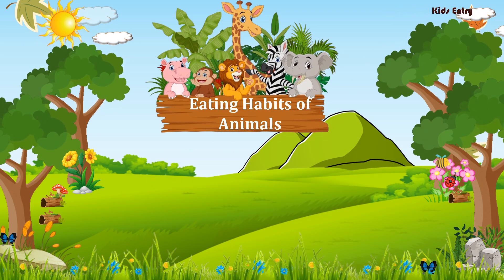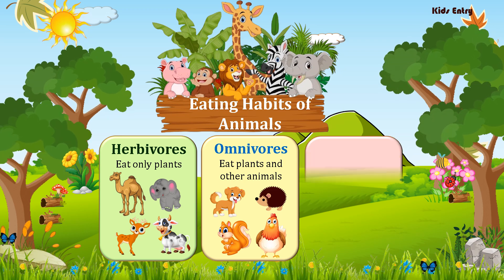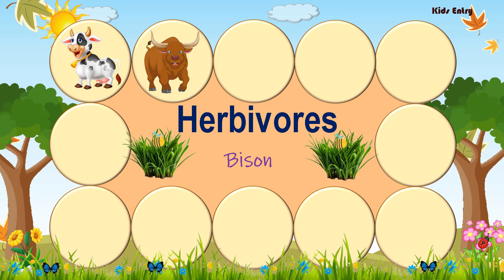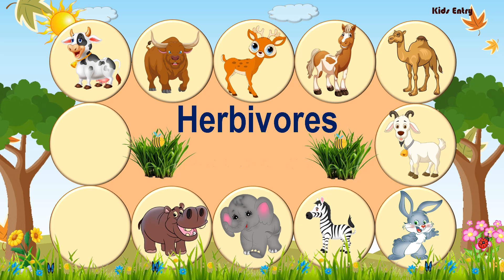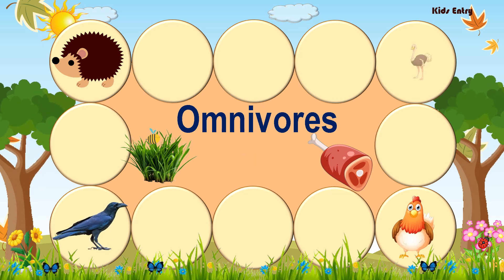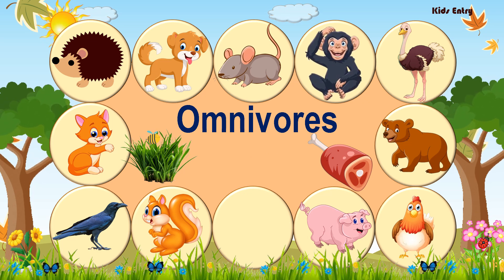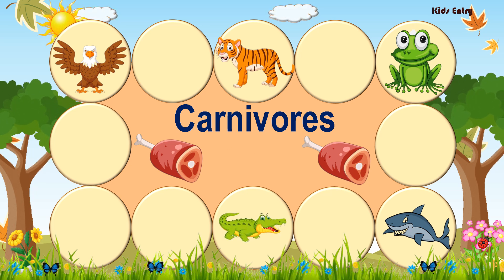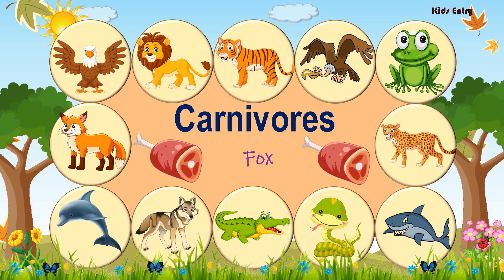Animals Eating Habits | Herbivores | Omnivores | Carnivores | Feeding Habits of Animals - Kids Entry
Welcome to Kids  Entry,
Different animals eat different kinds of food.
Herbivores
Animals that eat only plants are called Herbivores.
Omnivores
Animals that eat plants and other animals are called Omnivores.
Carnivores
Animals that eat only other animals are called Carnivores.

Lets learn about animals and their eating habits.